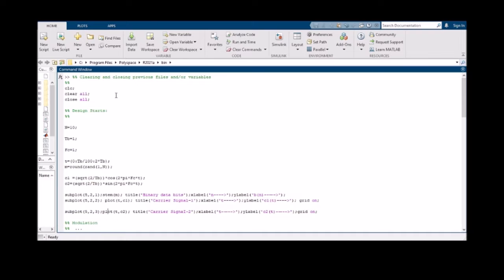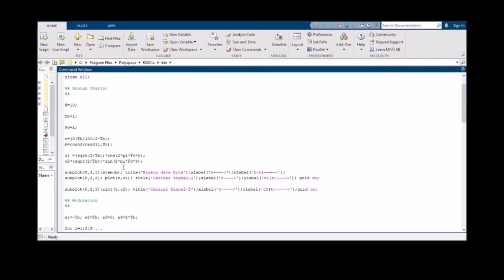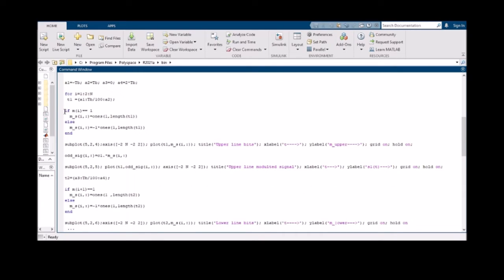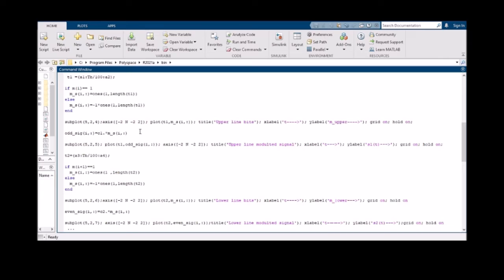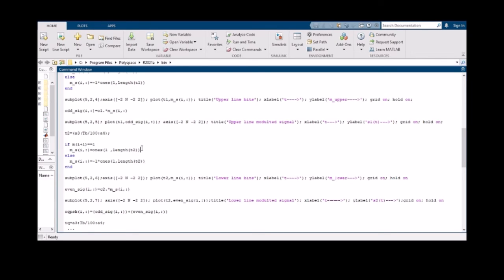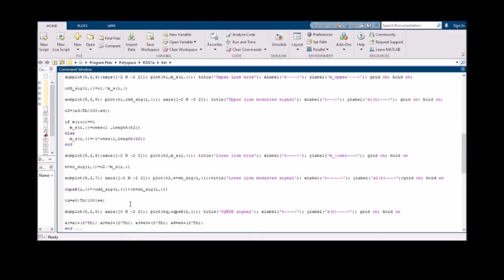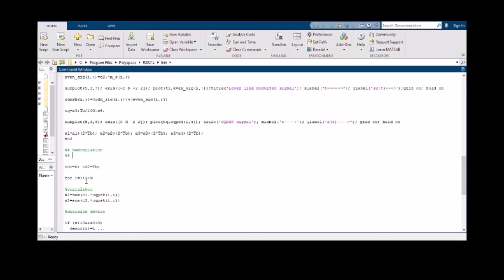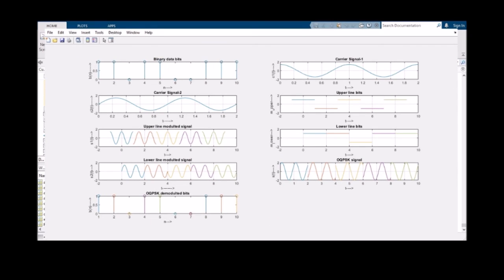BENT 3753 COMMUNICATION PRINCIPLE OQPSK